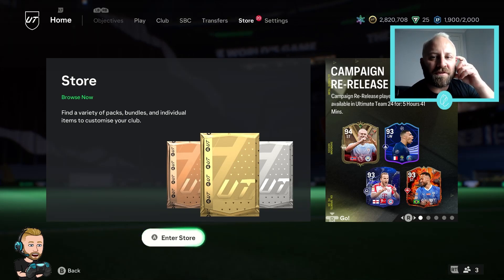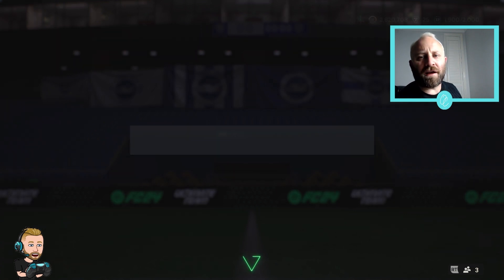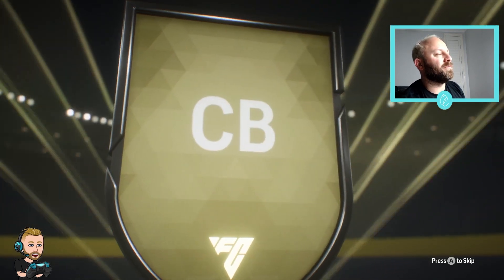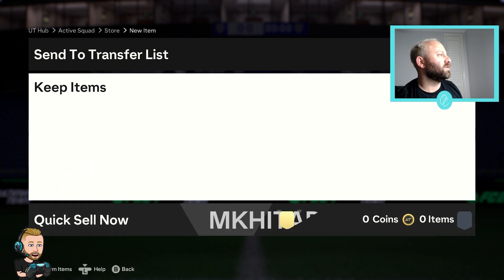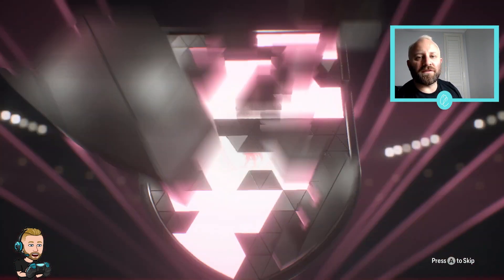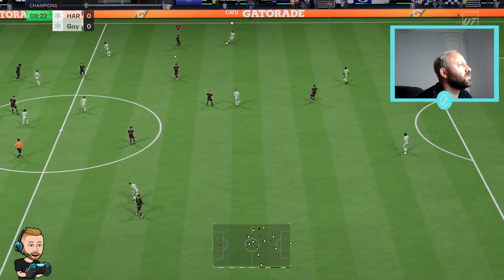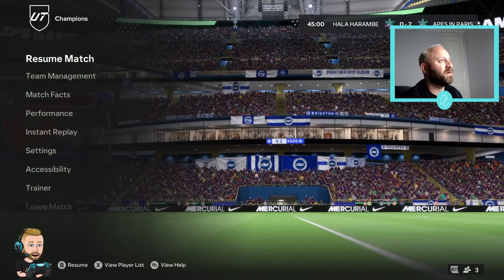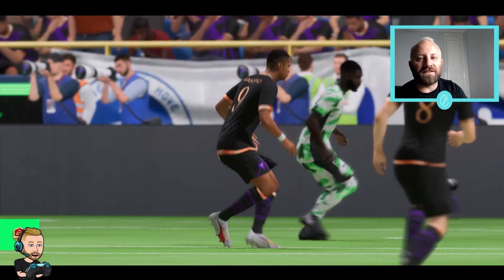11x 85+ CAMPAIGN MIX PACKS PICKS MY FUT CHAMPS TEAM RTG 52Ultimate Team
SOCIALS

In this episode, we open MY RANK 4 FUT CHAMPS FINALS PACKS